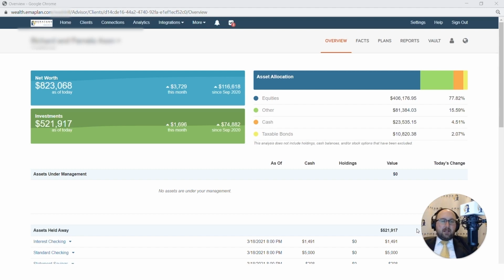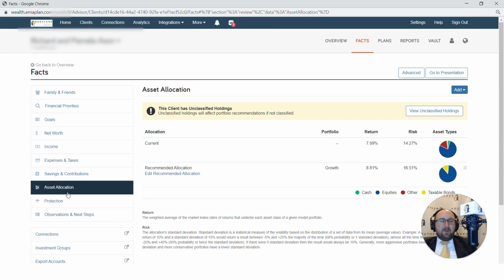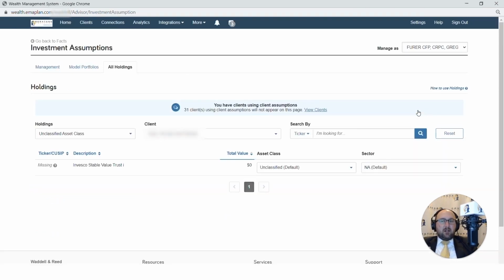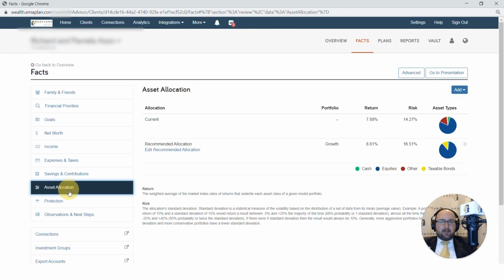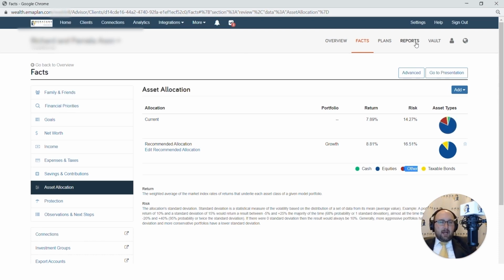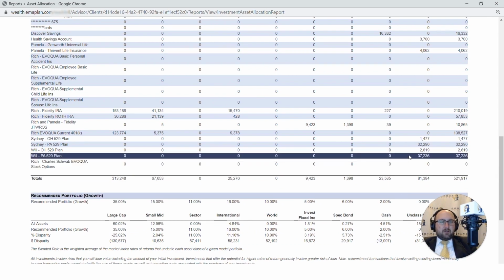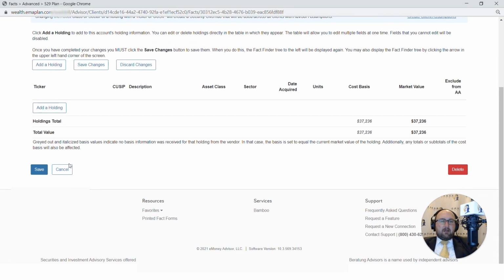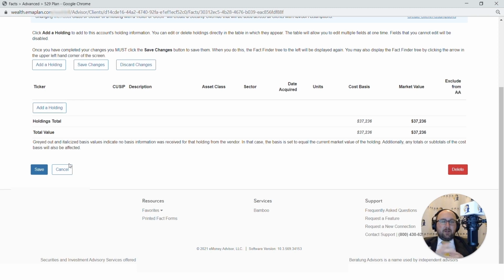eMoney Tip of the Week #16 Unclassified Assets